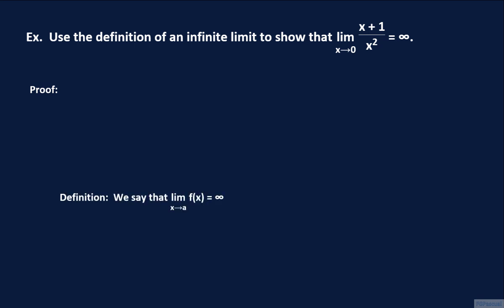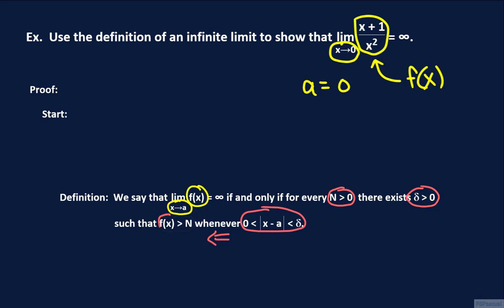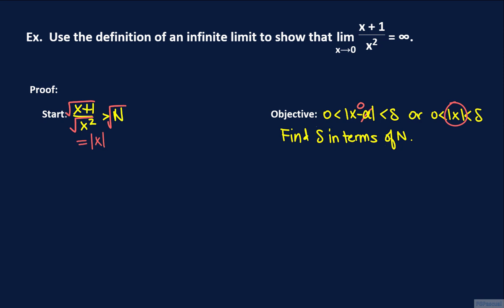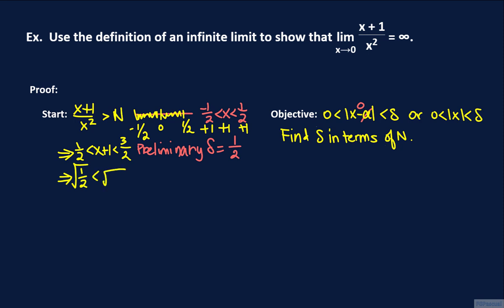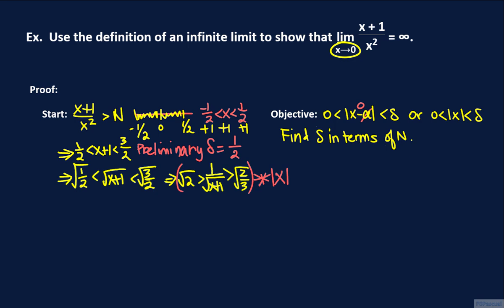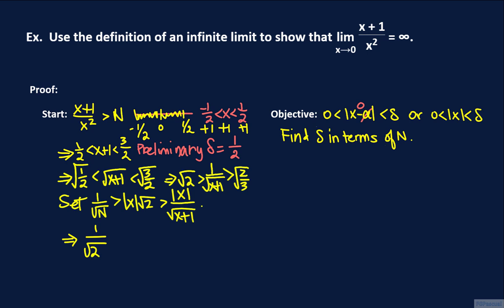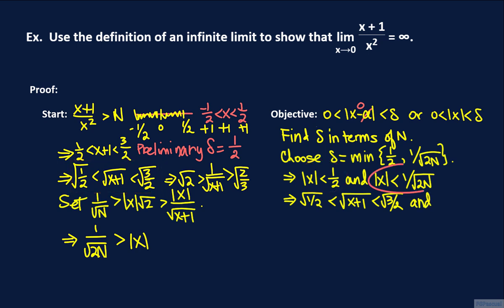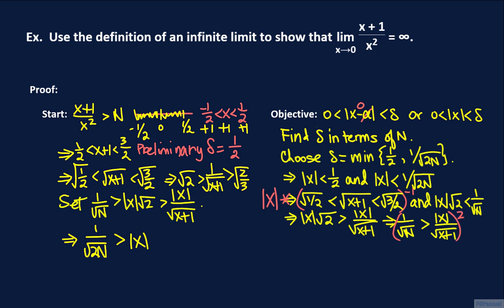Infinite Limits 1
Formal proof that a function has an infinite limit